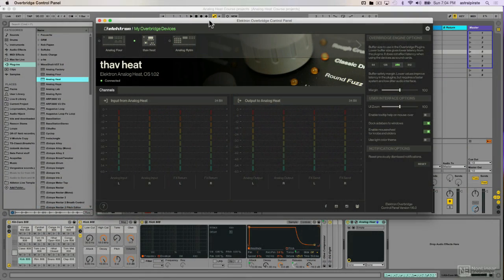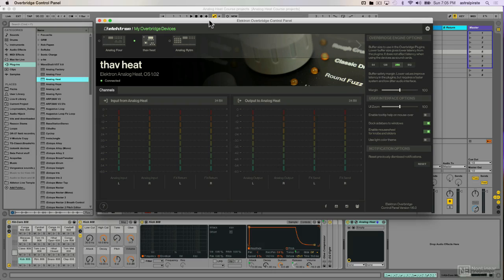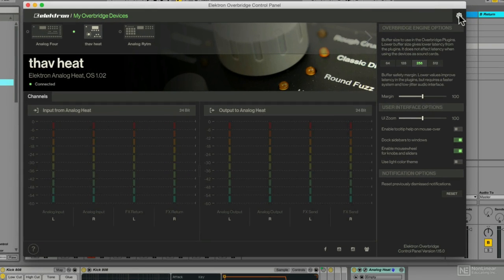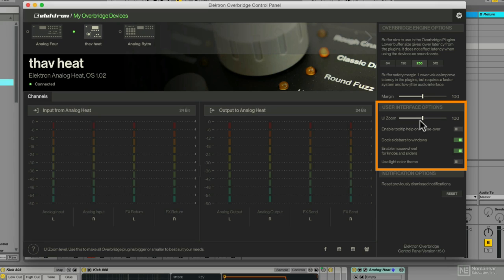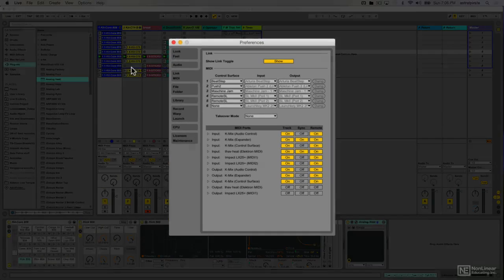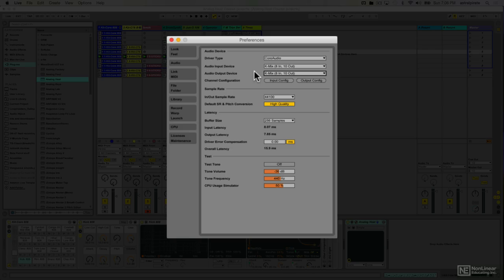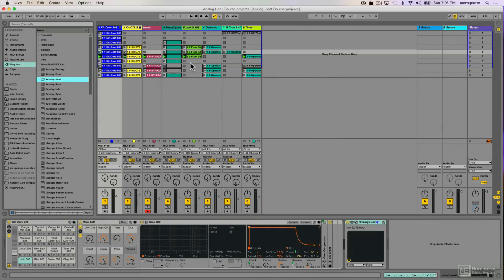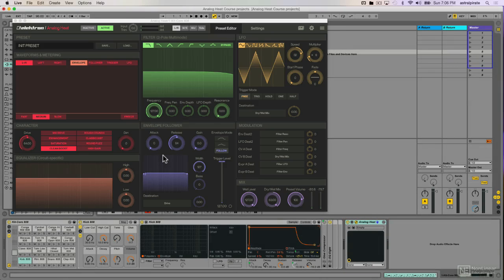Elektron 104: Analog Heat Sound Sculpting - 1. Introduction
Elektron 104: Analog Heat Sound Sculpting by Thavius Beck
Video 1 of 21 for Elektron 104: Analog Heat Sound Sculpting

Elektron Analog Heat is a lot more than a simple distortion device. With eight different stereo analog distortion circuits, an assignable LFO, an analog multimode filter and EQ, its a true processing monster. Add to that list plugin control via Overbridge, and the ability to operate as a 2 in/2 out soundcard and youve got an extremely unique and versatile unit to say the least! In this course, Elektron expert and music performer Thavius Beck gets under the hood and shows you everything you need to know about this powerful black box.

The course starts by showing you how to set up Analog Heat with Overbridge, and how to configure it with your DAW. Once the basics are covered, Thavius explains how to take advantage of Analog Heats completely analog signal path for EQing and filtering your tracks. Next, Thavius explains and demonstrates Analog Heats main attractions in great details: its 8 Distortion Circuits. You learn everything about the Clean Boost, Saturation, Enhancement, Mid-Drive, Rough Crunch, Classic Distortion, Round Fuzz and High Gain circuits. Along the way, you also discover how to resample Heat and how (and when) to use parallel processing. Thavius also reveals everything about adding movement to your sound using the LFO, the Envelope Follower, automation, and more ...

So what are you waiting for? The temperature is rising ... Turn on the air conditioner, get your favorite cool drink, and join Thavius Beck in this hot new course. Get ready for some Analog Heat!